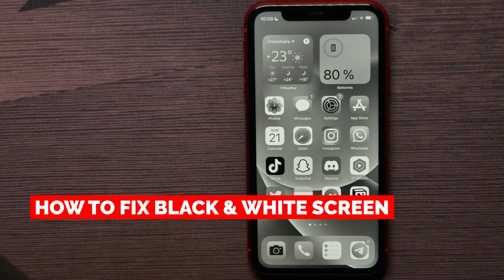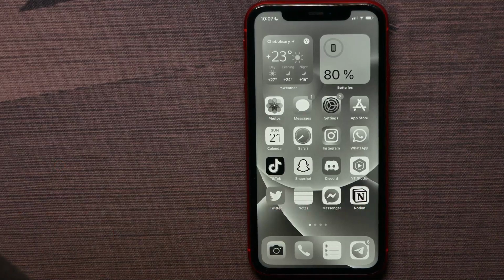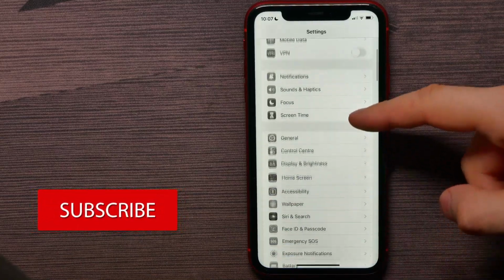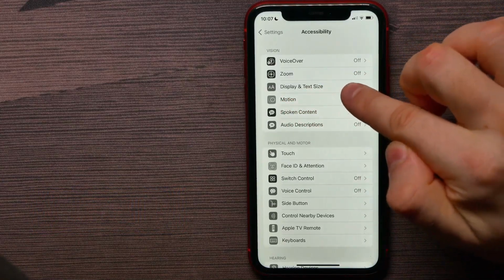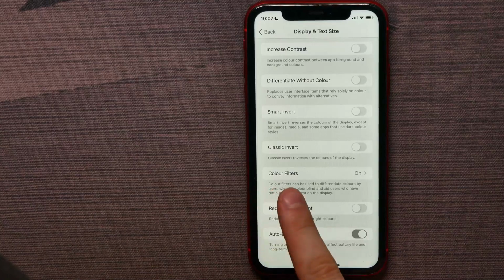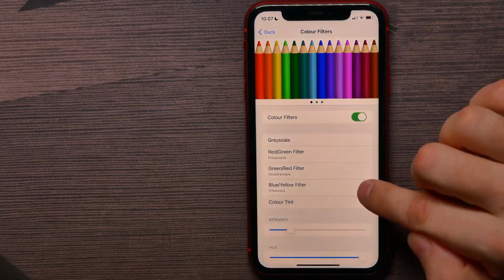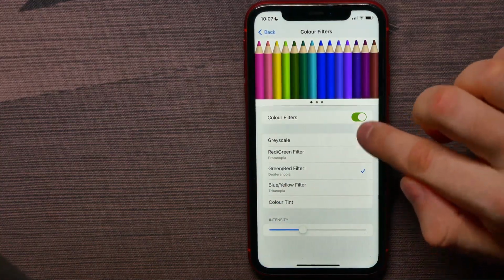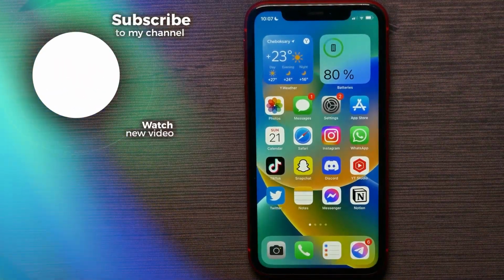How to Fix Black & White Screen on iPhone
In this video i show simple way How to Fix Black & White Screen on iPhone